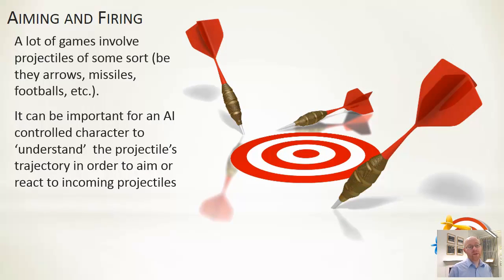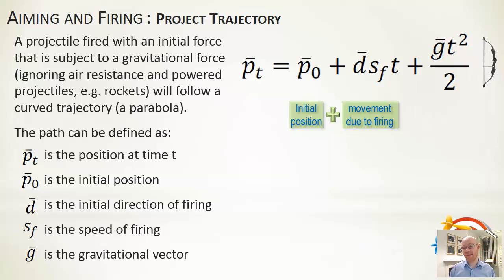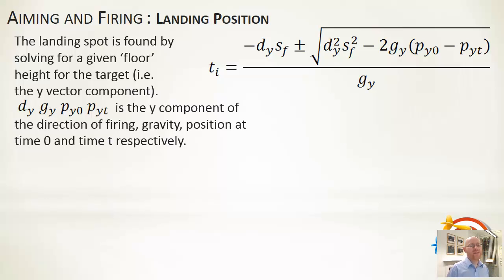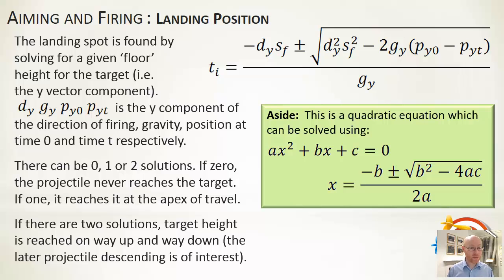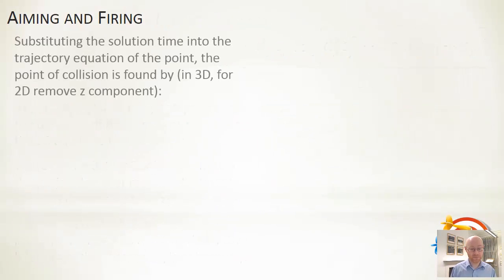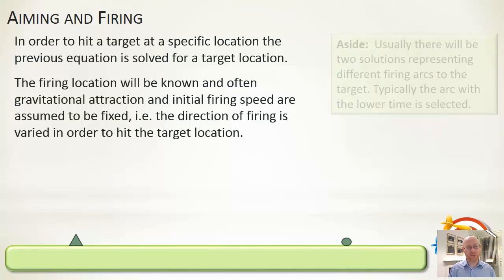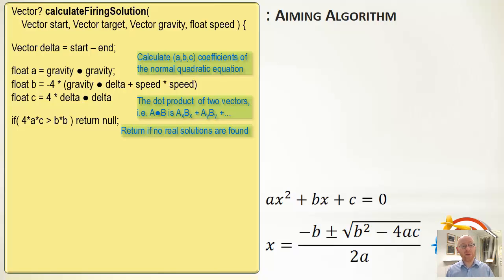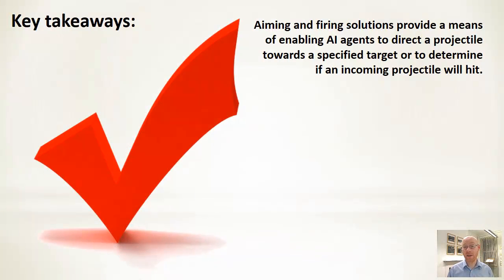Week 11 - Android Games Programming (CSC2021) - AI Aiming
Aiming within games